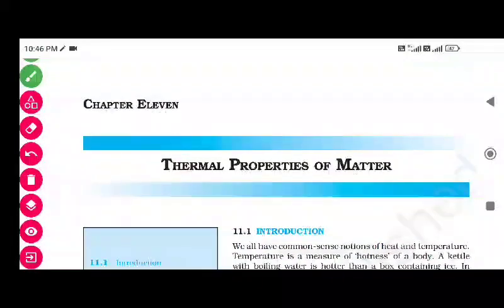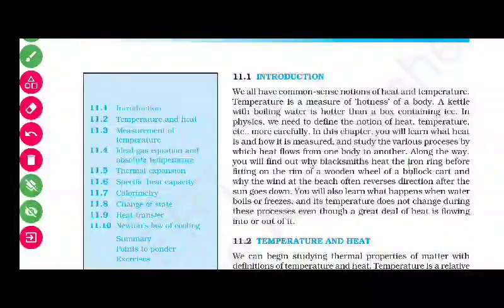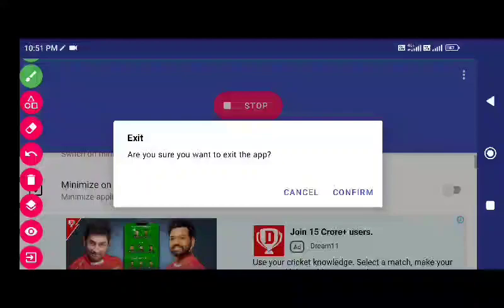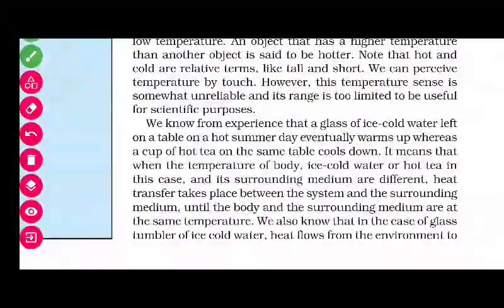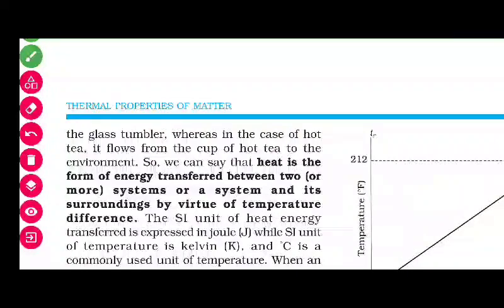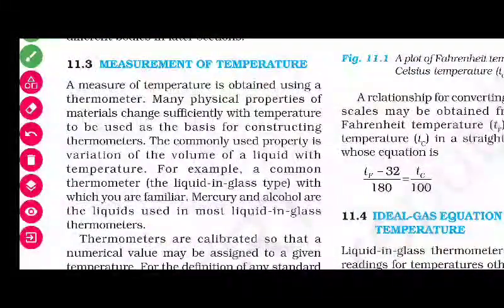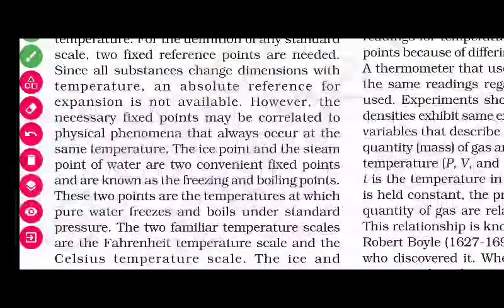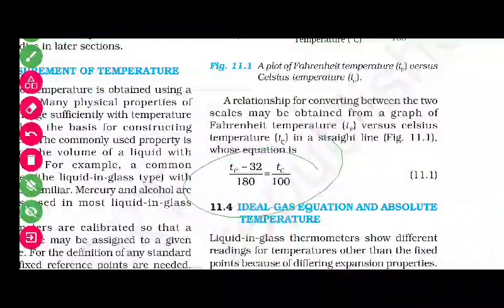ch-11 Thermal properties of matter class 11 ncert physics (English)